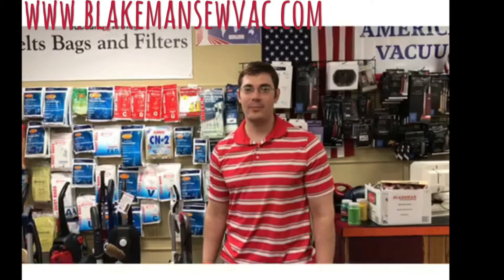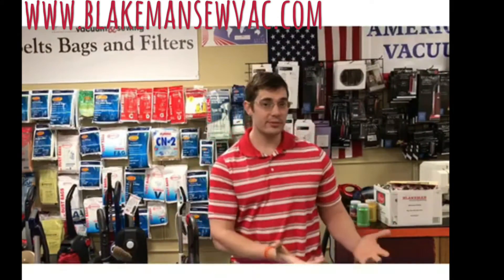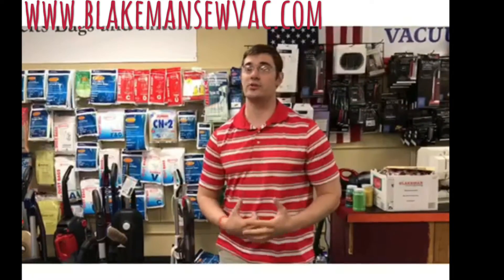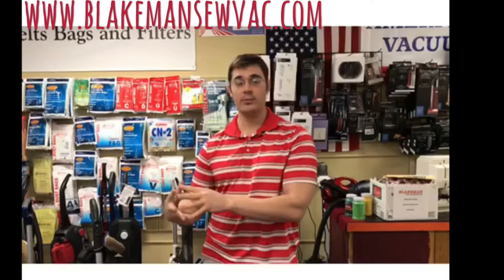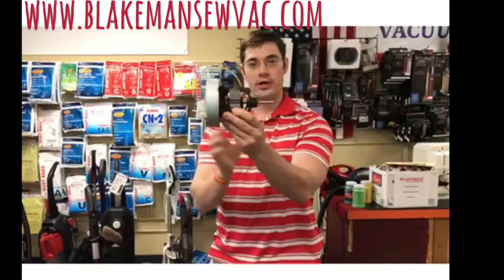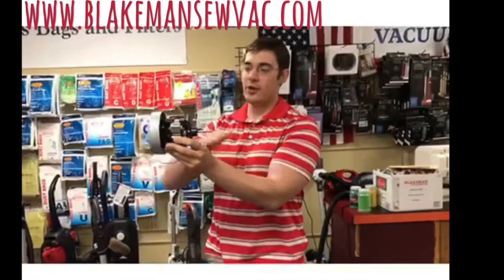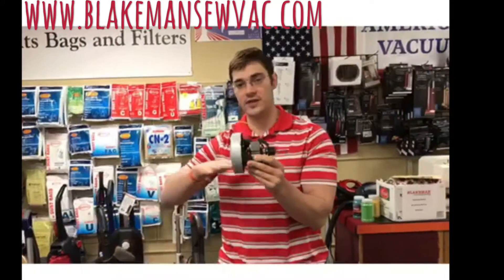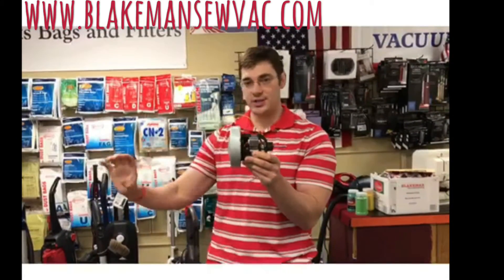Bagged versus Bagless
How a vacuum cleaner motor works. Why a bag provides motor protection and how that equates to a better investment then throw away vacuums. Also why even if you go with a bagless vacuum you should buy new filters regularly. What is really more expensive? What is really healthier? Find out here.